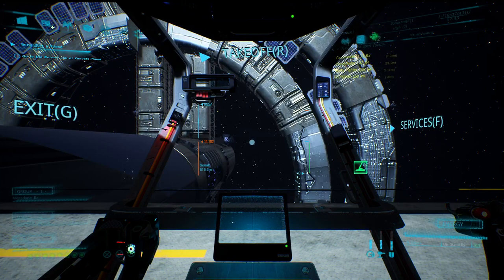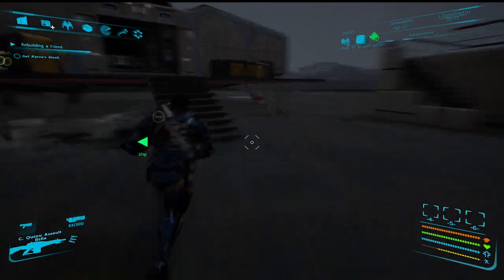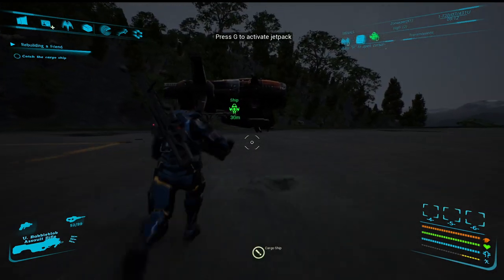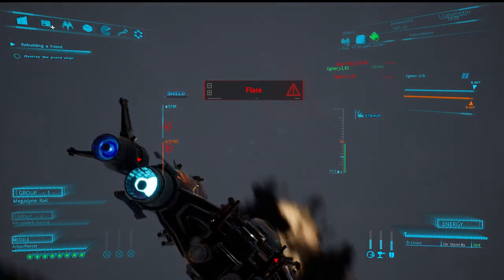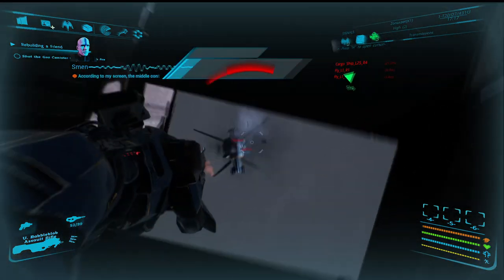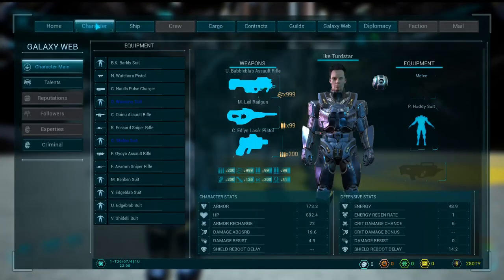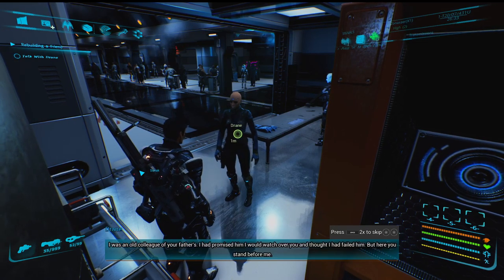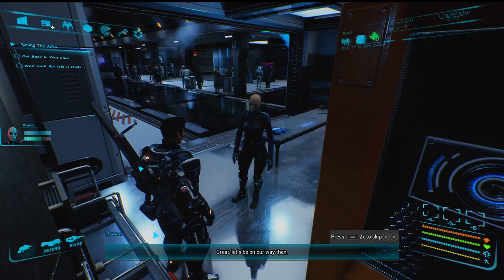SpaceBourne 2: Walkthrough | PT3 | Rebuilding A Friend | PC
In this video, we'll be walkthroughing PT3 of SpaceBourne 2. This part of the game is focused on rebuilding a friend, and we'll be covering all the tips and tricks needed to succeed.

If you're a fan of the SpaceBourne series, then you'll want to check out this walkthrough! In this video, we'll be covering everything from the beginning to the end, from the strategic gameplay to the exciting battle scenes. Whether you're a first time player or a veteran, this walkthrough is a must-watch!
🎮 Enjoyed the game play? Don't miss out on the fun!